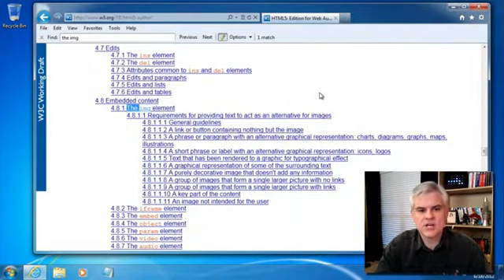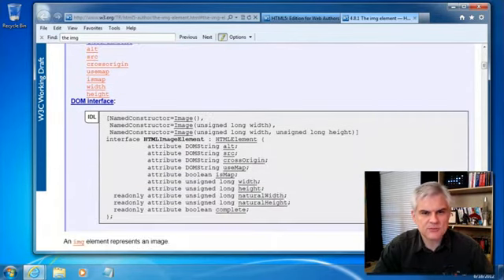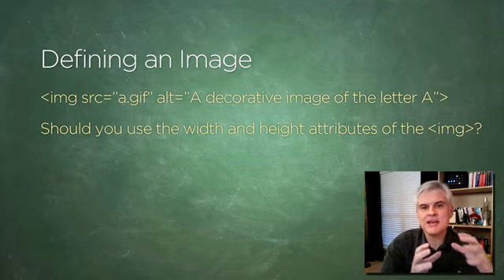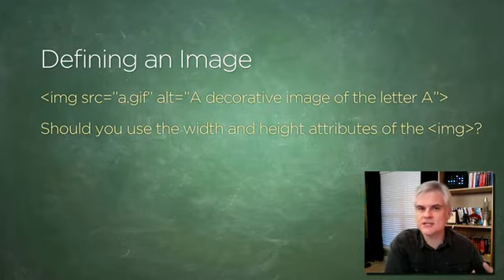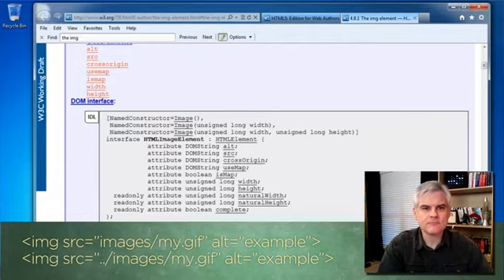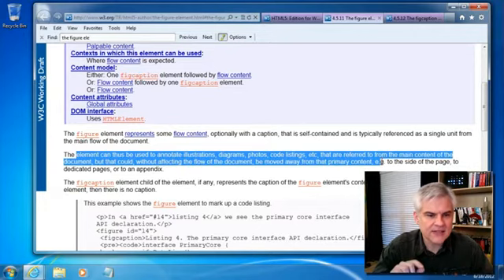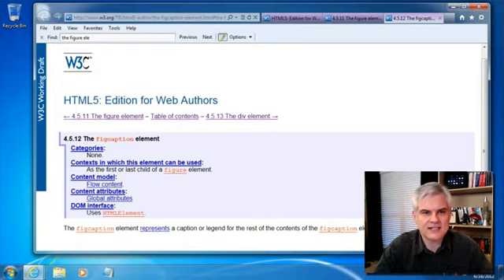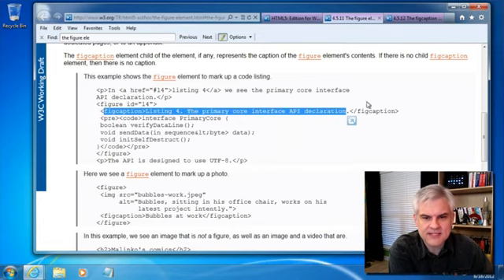HTML5 Images and Figures